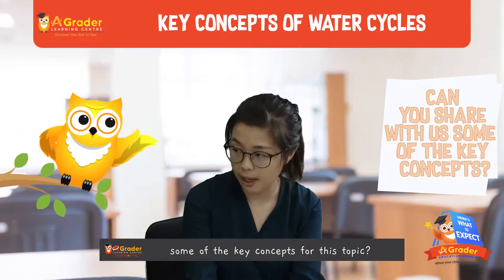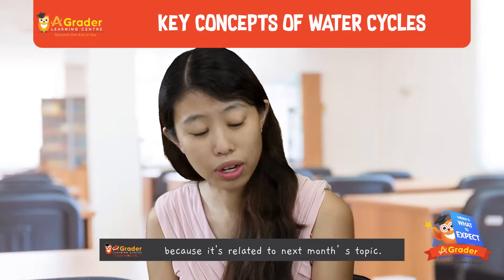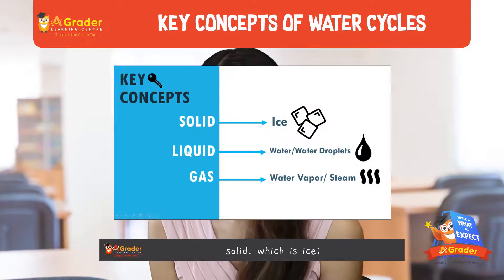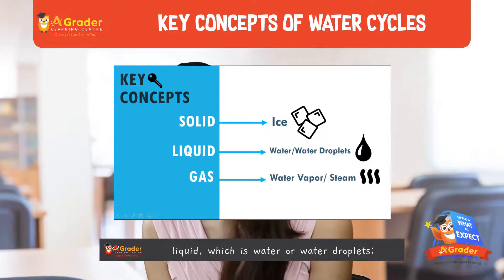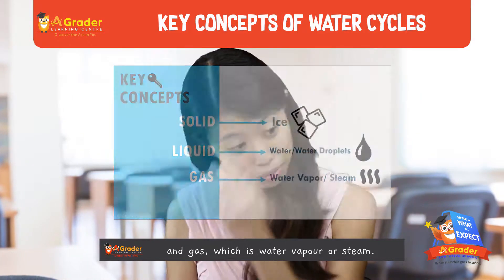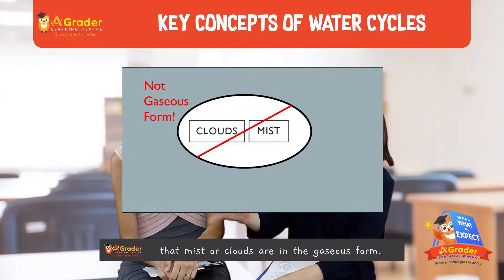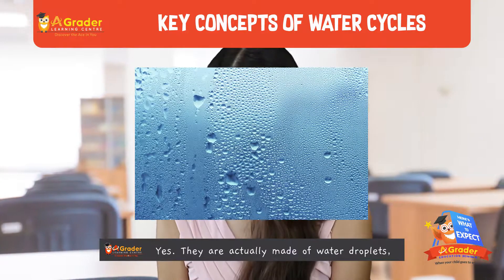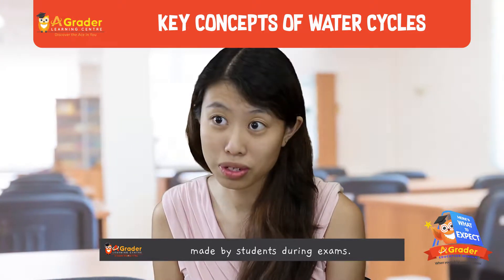Primary 5 Science - Here's What to Expect – January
January - Primary 5 Science for AGrader's Here's What to Expect